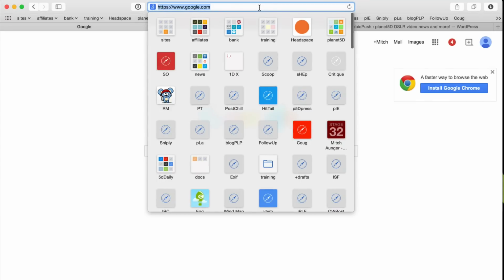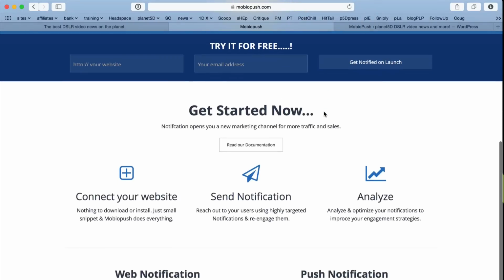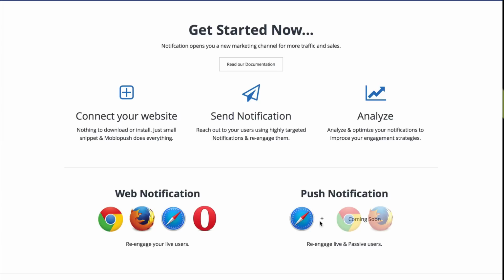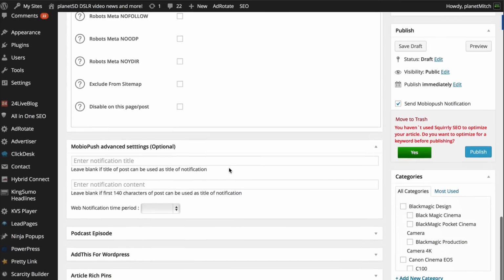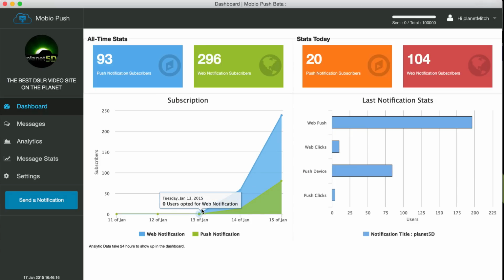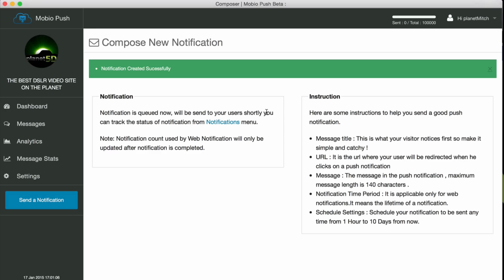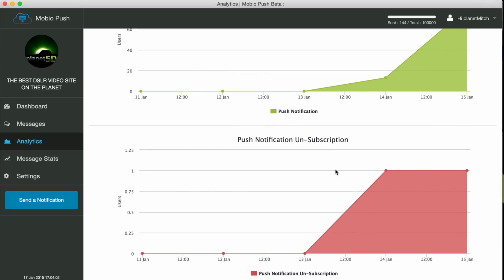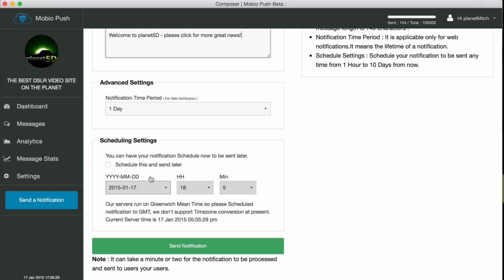*** OUT OF BUSINESS**** How to send push notifications from your site to your users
UPDATE:: THEY ARE OUT OF BUSINESS

This is incredible!

Mobio Push gives you the ability to add Apple Push Notifications to your readers - not only in WordPress, but in any website. All you have to do is install a WordPress plugin or copy and paste a little bit of code (just like when you installed google analytics) on your pages.

Yes, this currently only works for readers who are on Apple desktops, but this is a totally new way to get in front of a huge segment of your readers!

Twitter and Facebook and other social media streams are full - who has time to read all that? With this Mobio Push on your site, you'll be right in front of your readers when ever you want to be.